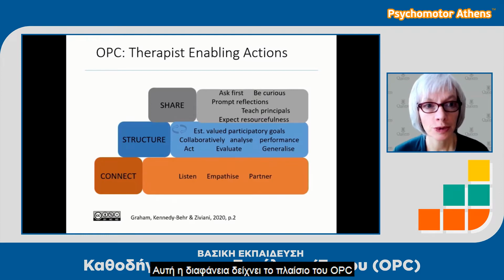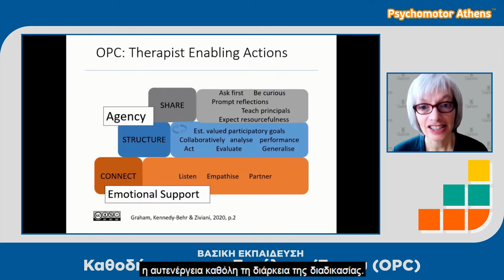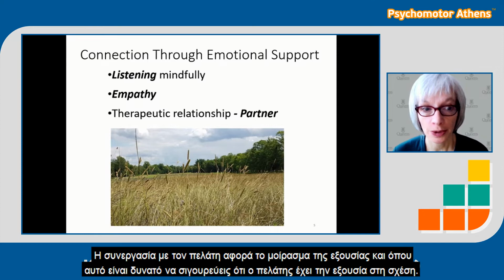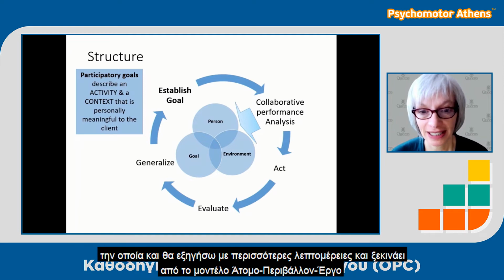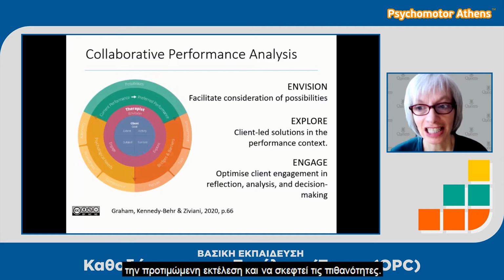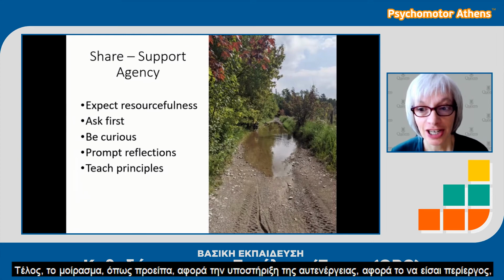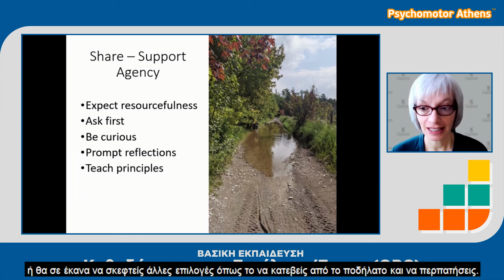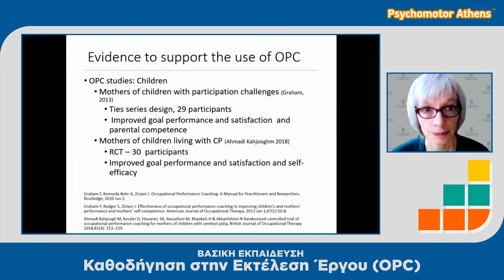Καθοδήγηση στην Εκτέλεση Έργου | Intro Webinar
Βασική εκπαίδευση στο Occupational Performance Coaching – OPC
(Καθοδήγηση στην Εκτέλεση Έργου)

Έχετε τώρα τη μοναδική ευκαιρία να δείτε δωρεάν το Intro Webinar με την Dr Dorothy Kessler έτσι ώστε να γνωρίσετε τη θεραπευτική παρέμβαση ΟPC!
Λάβετε θέση!